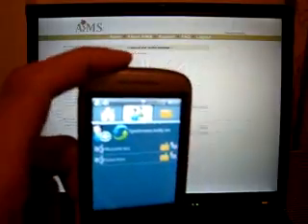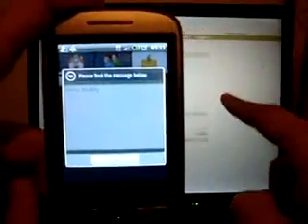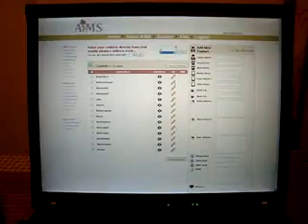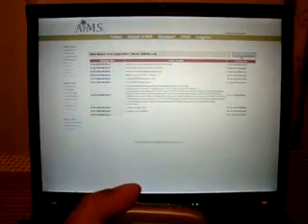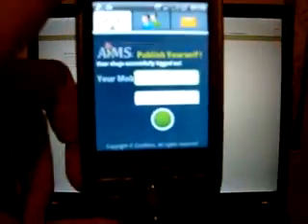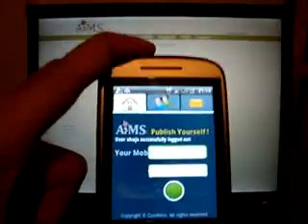Access 9 Interactive Mobile Services - AIMS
My little video reviw of Stylish Japanese Style FLIP! Phone with WiFi, JAVA 2.0 Apps TV Fnctions & MoreTV quality is xcellent & all JAVA games & Apps runs...